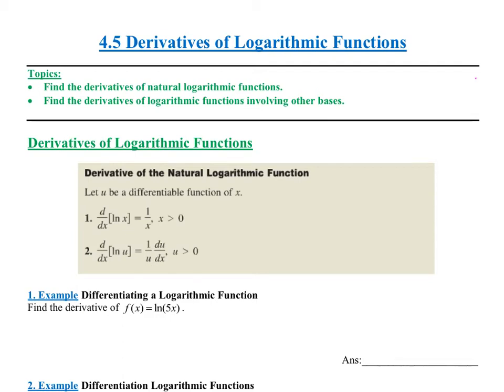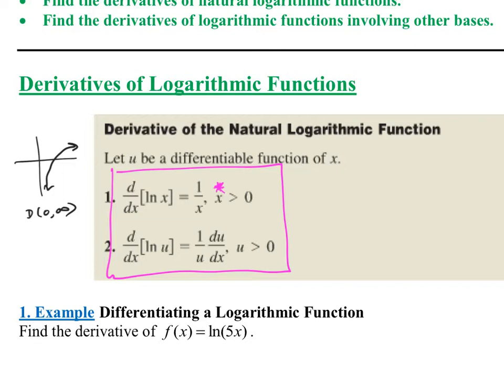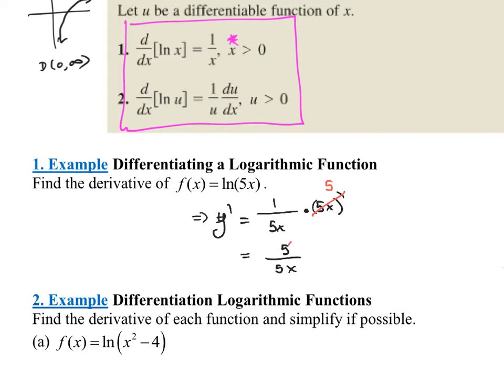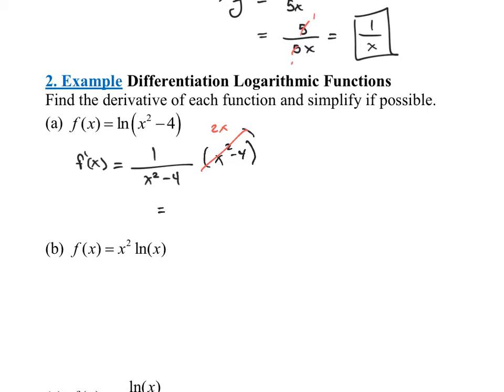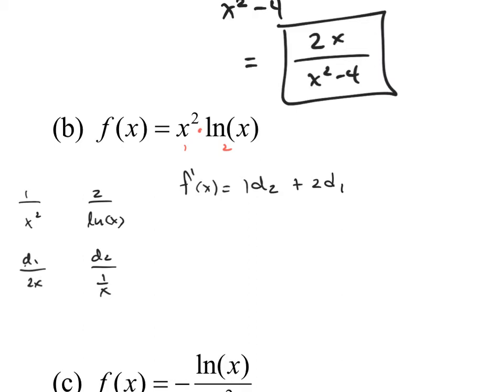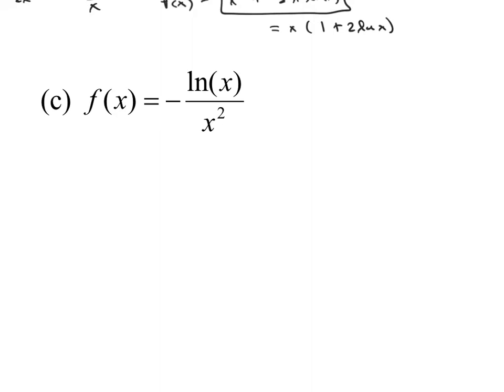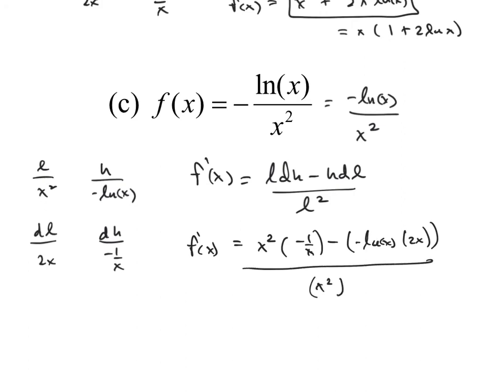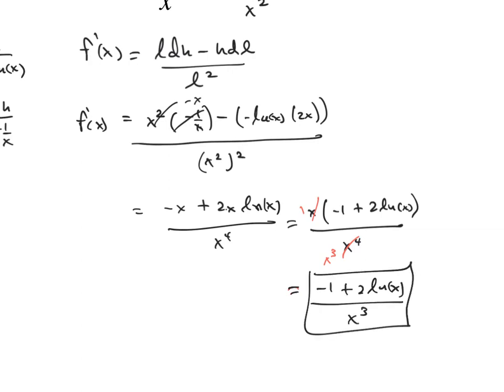4.5 Derivatives of Logarithmic Functions-1